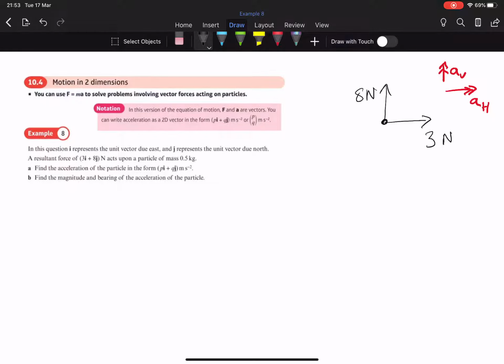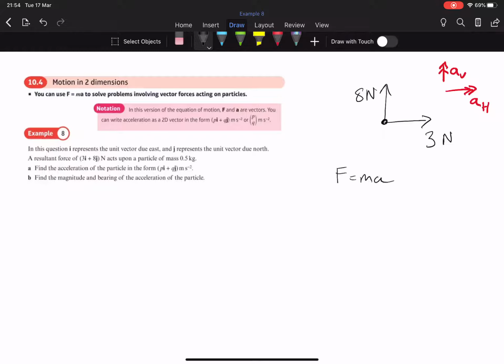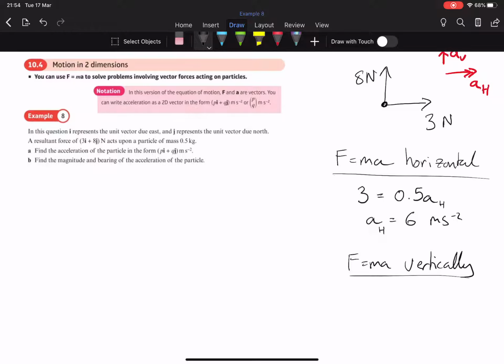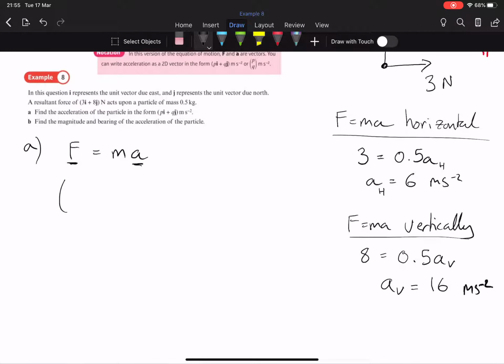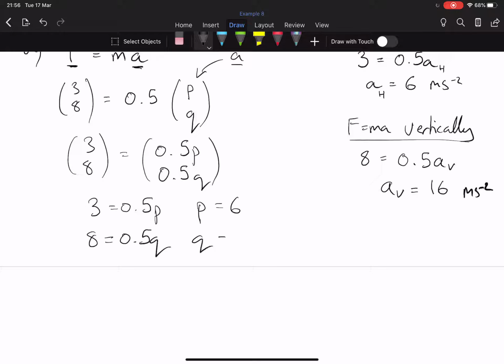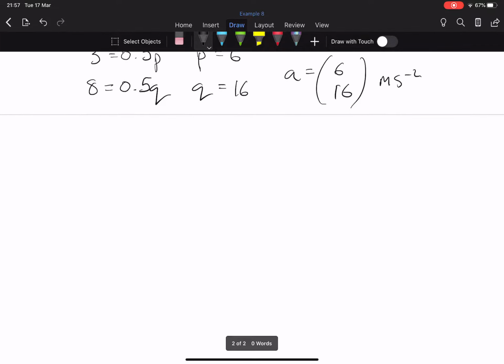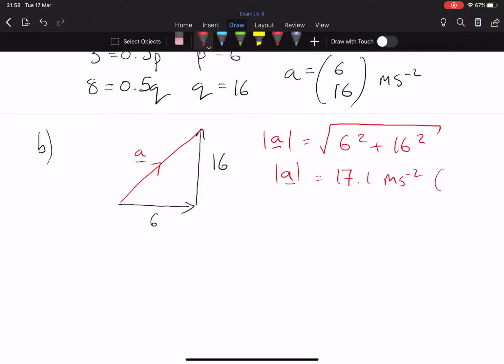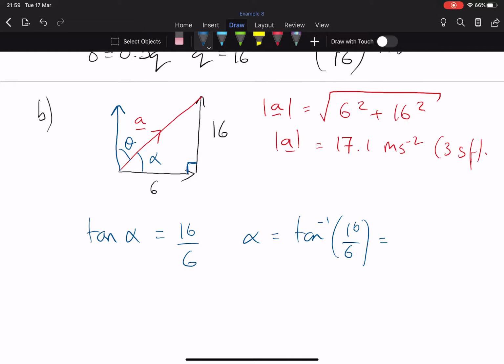Year 1 Mechanics - 10.4 Forces and Motion - Example 8